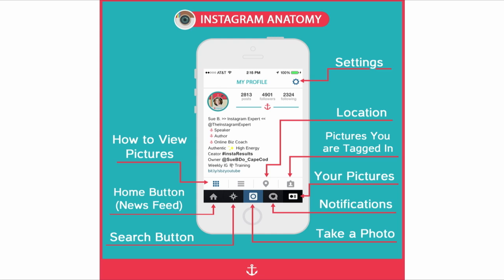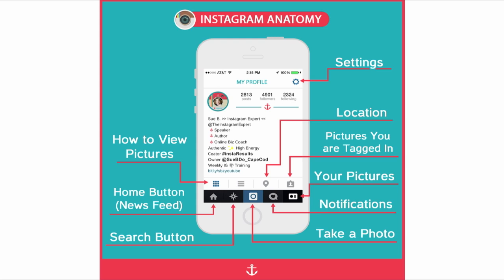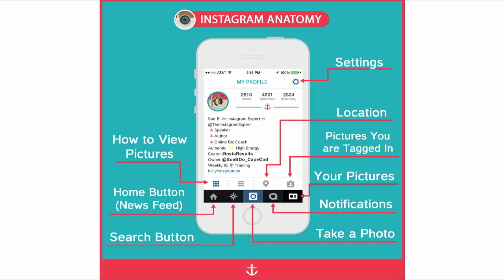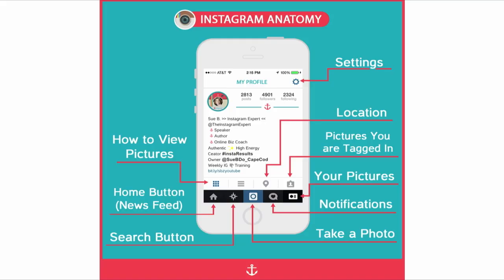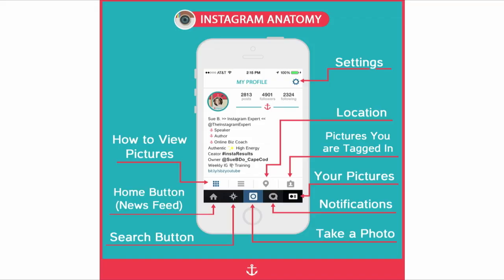A User's Guide to Instagram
Sue Zimmerman gives you a complete introduction to what you'll see the first time you launch Instagram. Instagram and is photo and video sharing application you can use to edit, enhance and share photos and videos. This clip is from a fun and informative course on using Instagram to market your business.